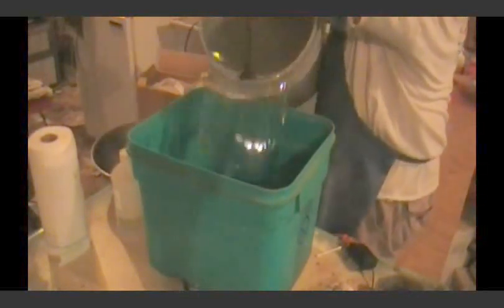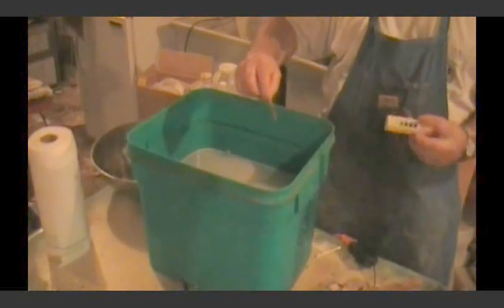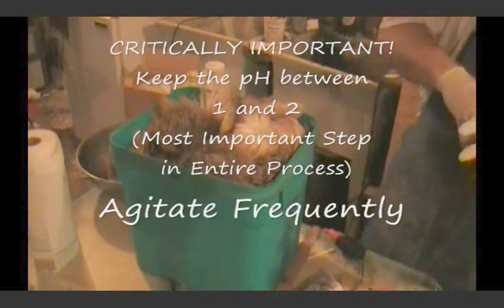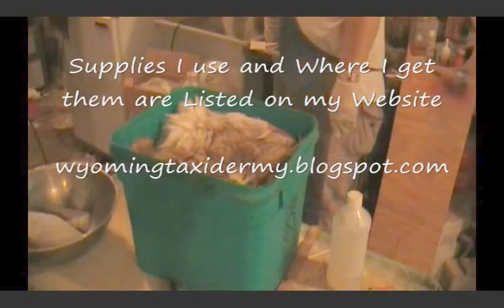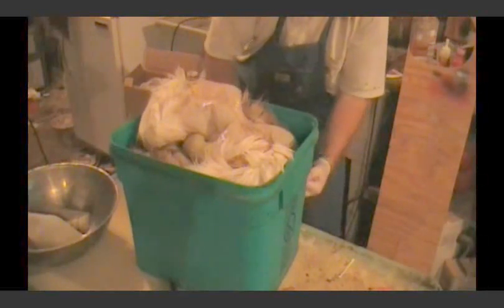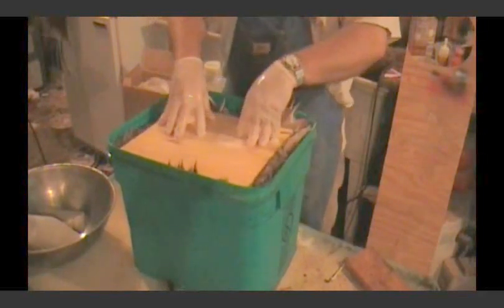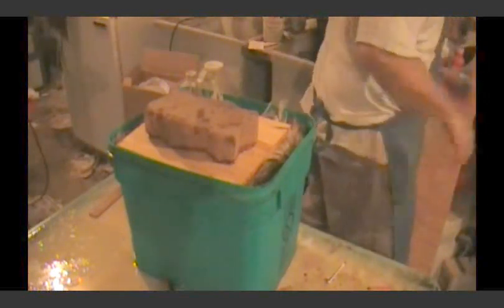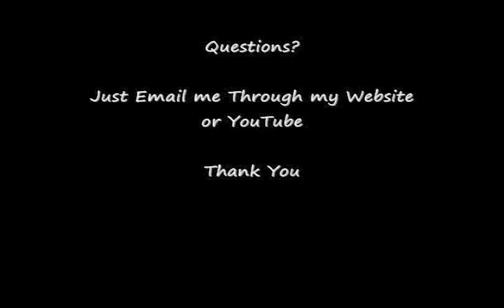HAIR ON HIDES - Fleshing to Finish - FURBEARING ANIMALS - Video 2 of 5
HAIR ON HIDES – FURBEARING GAME ANIMALS.  Video 2 of 5.  WILD GAME, any FURBEARING ANIMALS. Video FLESH, PICKLE, TAN & BREAK Hides with the HAIR-ON.    Beautiful, Soft Hides.   Step by Step, Easy to Follow, Detailed Instructions.  SUPPLIES USED IN VIDEO